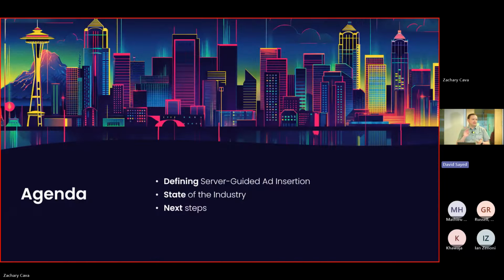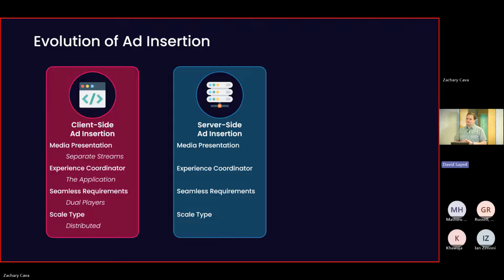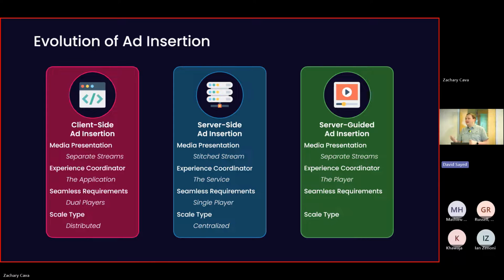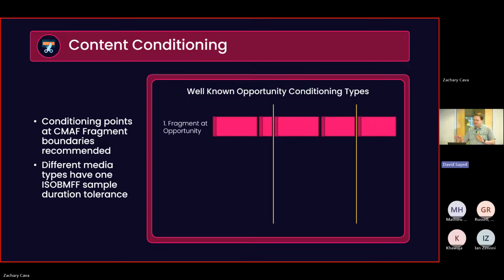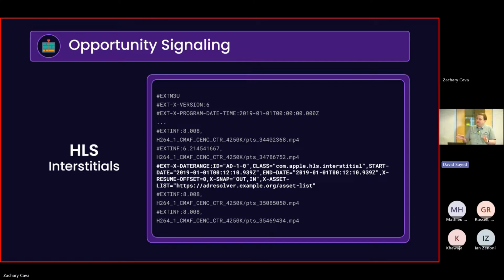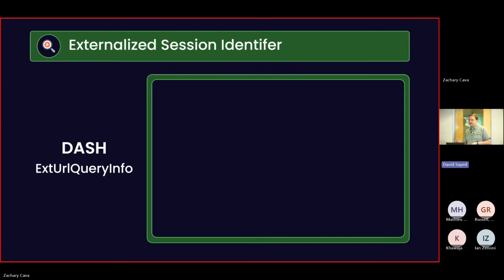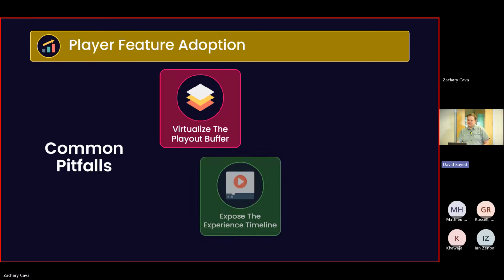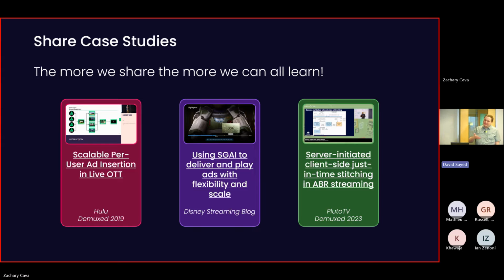Server-Guided Ad Insertion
AI-generated summary is below.

Zach from Disney explained the definition, benefits and challenges of server guided ad insertion, a technique to improve the user experience and scalability of ad supported streaming. He also shared some tips and pitfalls for player developers and some ongoing standardization efforts.

Content Conditioning:
Zach emphasized the importance of content conditioning, which means fragmenting the media at the ad opportunity boundaries, to enable seamless playback and avoid codec switching issues. He also described the different types of content conditioning and the specs that support them.

Opportunity Signaling:
Zach discussed the different ways to signal the ad opportunities in HLS and DASH, such as interstitials, xlink and media presentation insert. He also showed how to externalize the session identifier using query parameters.

Player Feature Adoption:
Zach highlighted the lack of open source and public players that support server guided ad insertion, and urged the community to share case studies and help with interoperability testing. He also listed some common pitfalls for player developers, such as not virtualizing the buffer, exposing the experience timeline, measuring codec switches and starting from encrypted pipelines.

Next steps:
DASH-IF should finalize the standardization and interoperability of the dash media presentation insert mechanism.

HLS community should define an interoperability between HLS interstitials and dash media presentation insert.

Industry players should share case studies and best practices of implementing server guided ad insertion in different contexts and platforms.

Player developers:
Support or adopt the SVA advertising work group's efforts to normalize the metadata signaling for ad insertion.